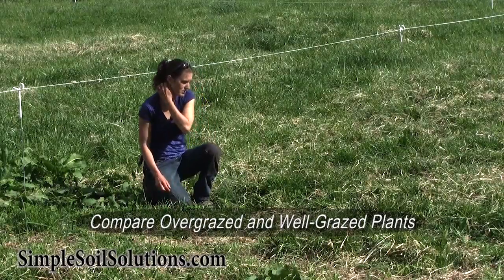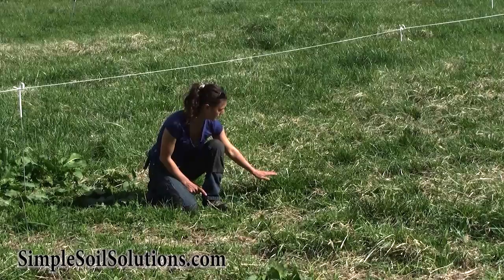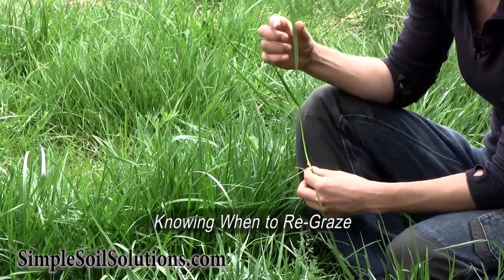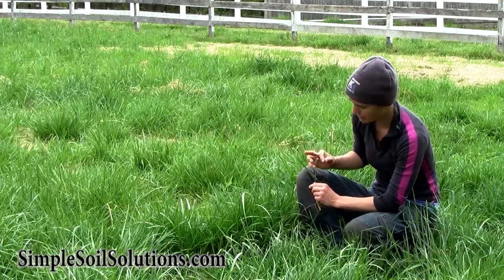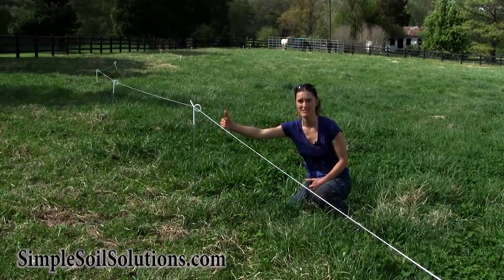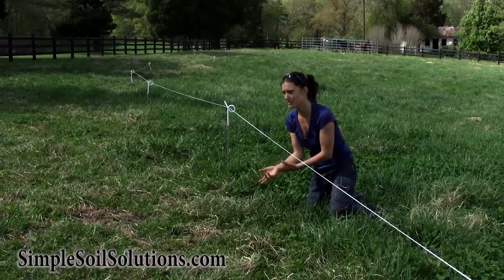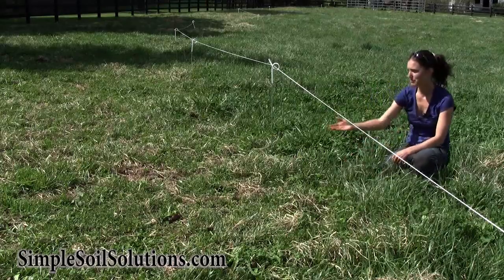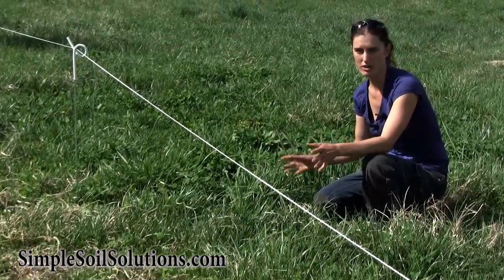Section C Grazing Height and Recovery